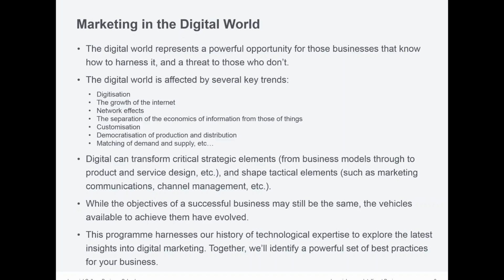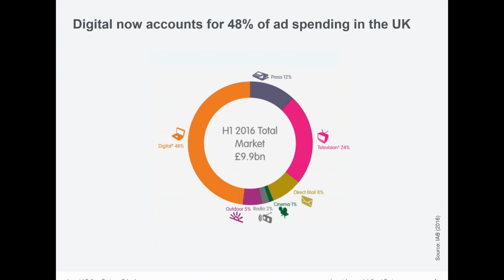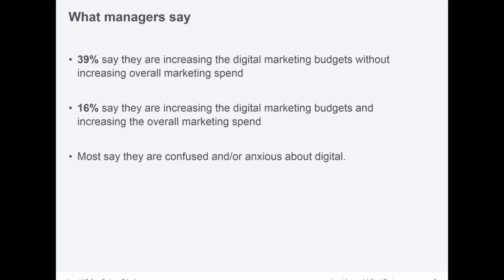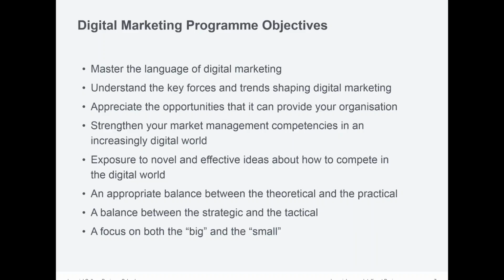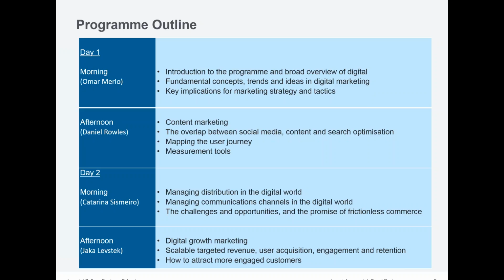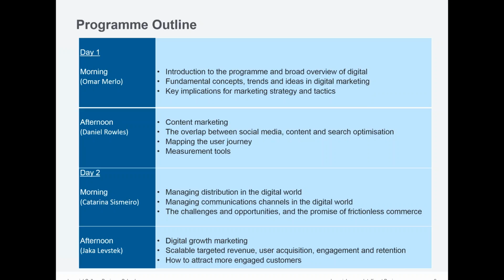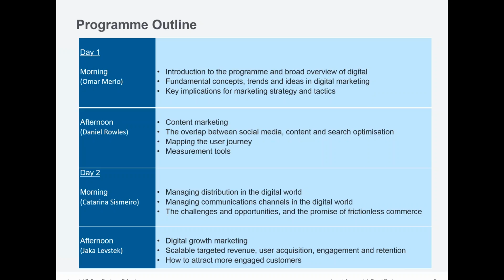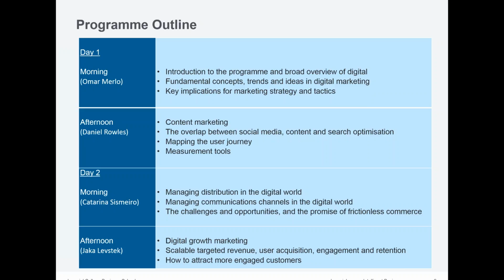Marketing in a Digital World - Webinar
Mastering the digital economy represents a powerful opportunity for businesses. It can transform critical strategic elements – from your business model through to product and service design – and shape tactical elements, such as marketing communications and channel management.